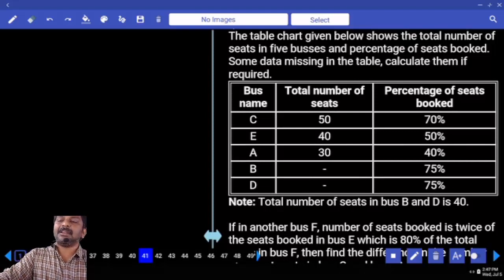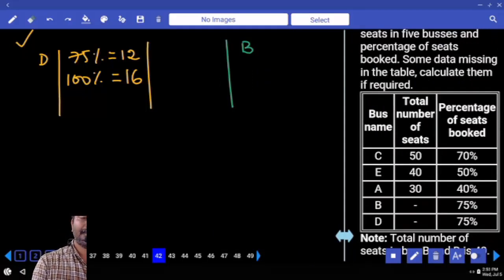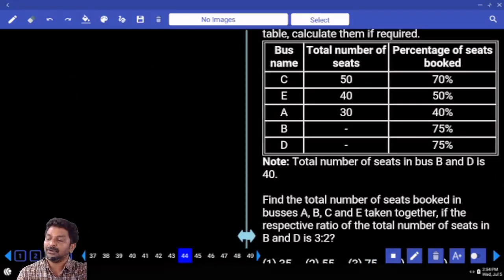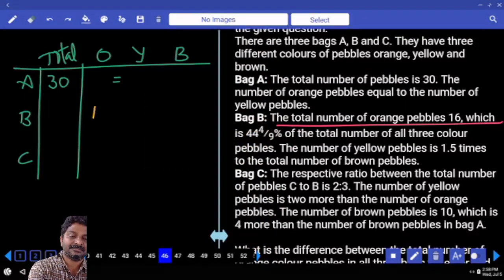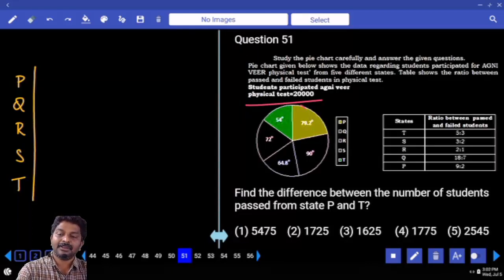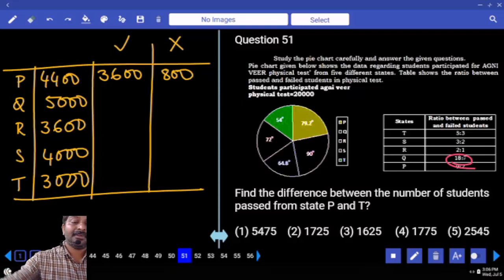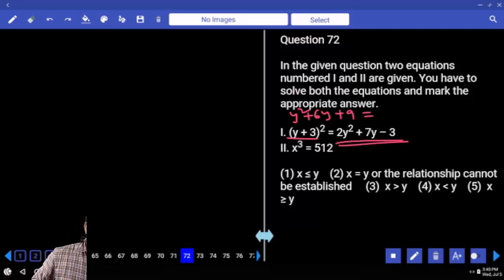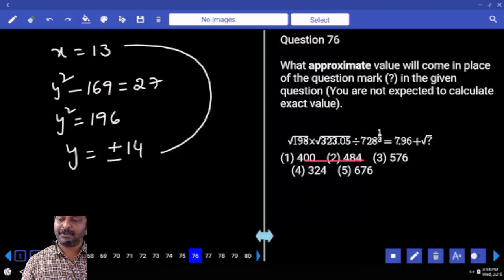IBPS RRB PO PRELIMS MOCK TEST NO-74 | ARITHMETIC PRACTICE SET WITH IMPORTANT QUESTIONS